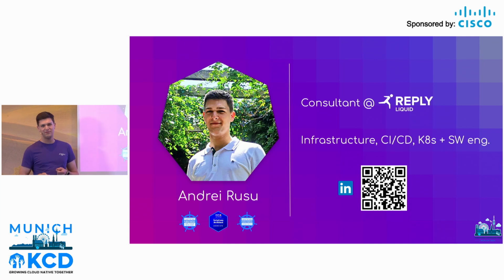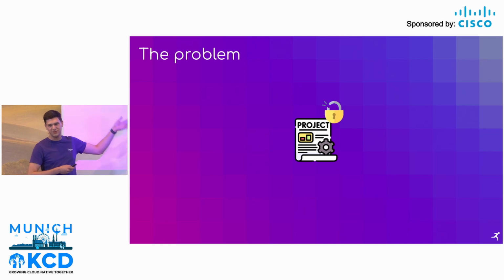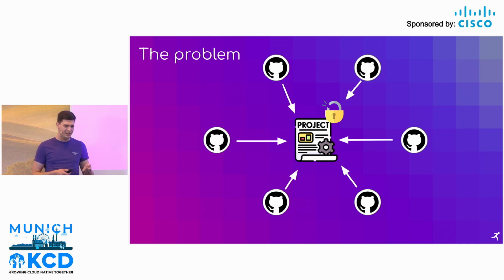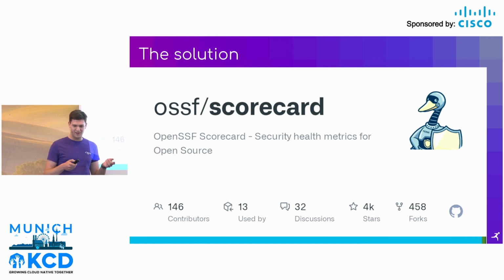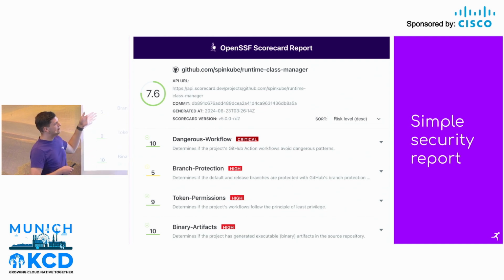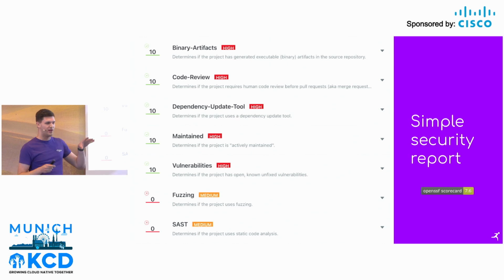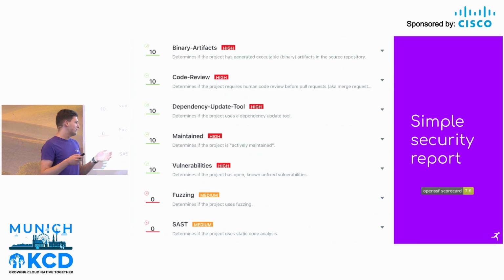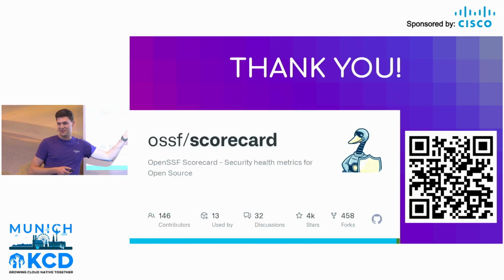OpenSSF Scorecard: The Superhero That Saves Your Open Source Project!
Security is not usually the first thing that comes to mind when starting a new open source project. But security breaches like Log4Shell or the backdoored xz library remind us that missing security measures can become a real threat in the long run. This lightning talk shows how we improved the security of our open source project in minutes using the OpenSSF Scorecard by adding just one more Github action, and how you can do the same!